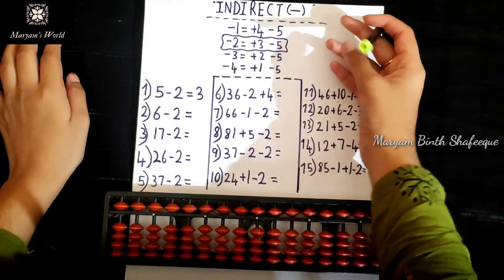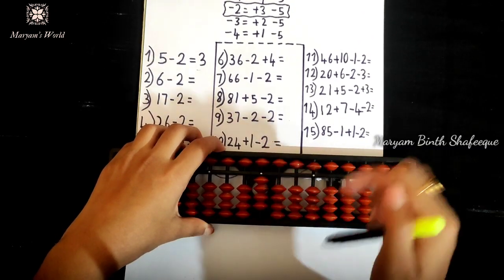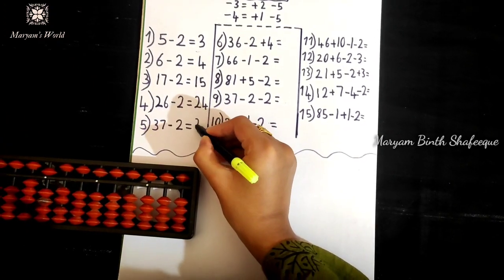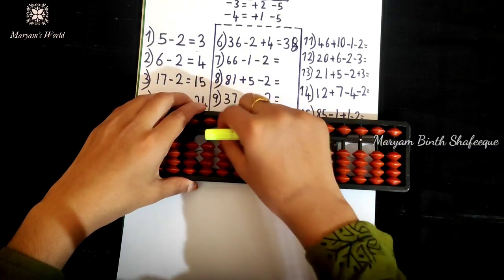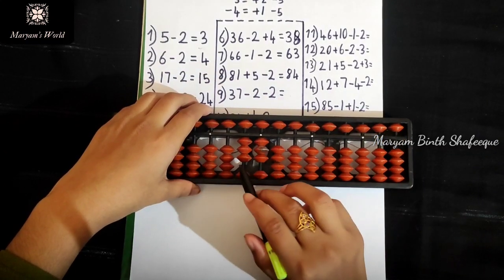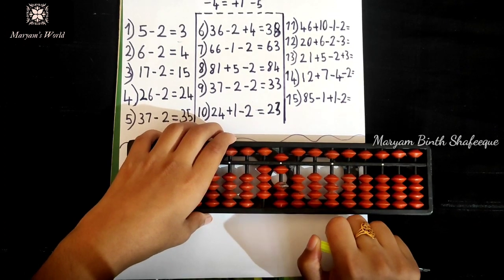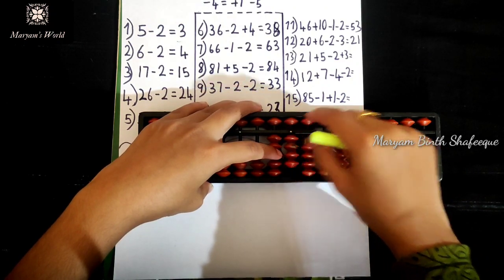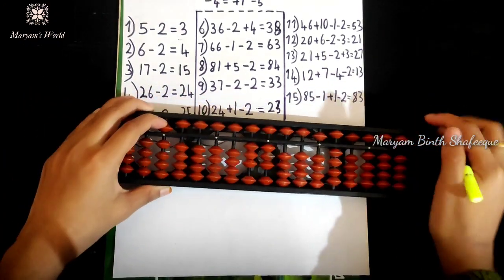Abacus Class 10 | Indirect Subtraction | Abacus Malayalam | Maryam Binth Shafeeque | Maryam's World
Learn Abacus In Malayalam
Abacus Class 10 | Indirect Subtraction | Maryam Binth Shafeeque | Maryam's World